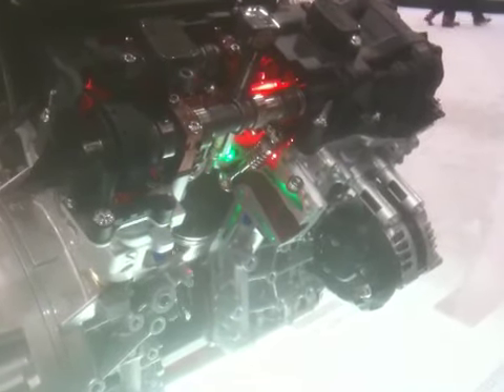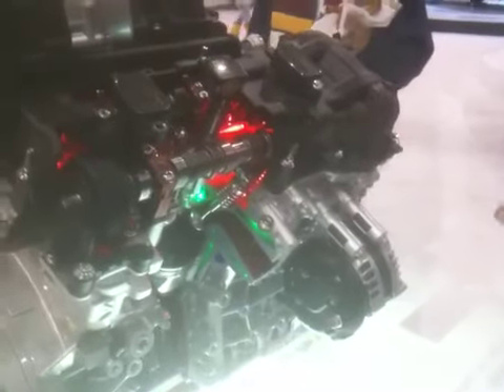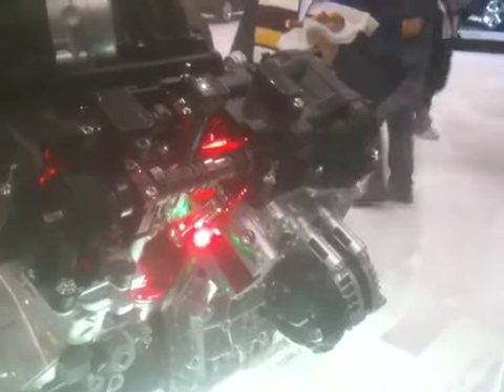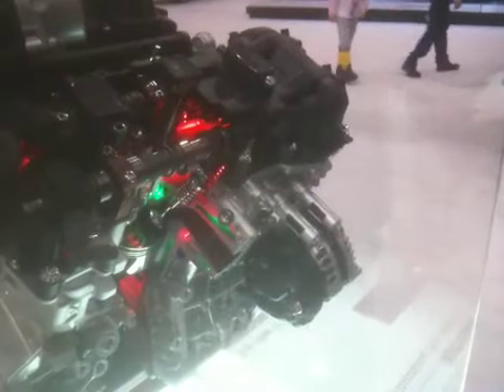Jamal's Motor Tutorial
Combustion etc.